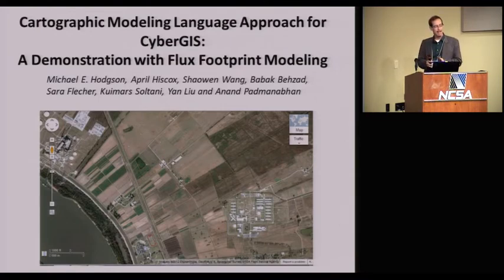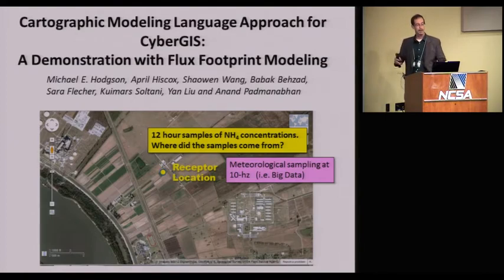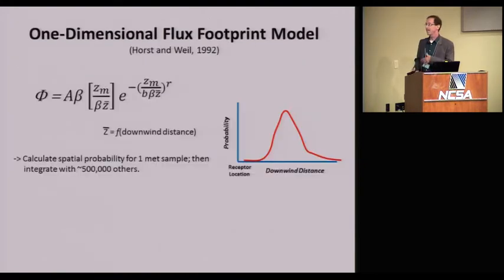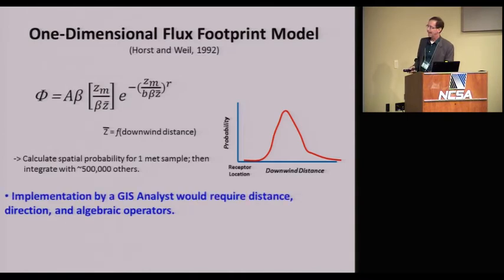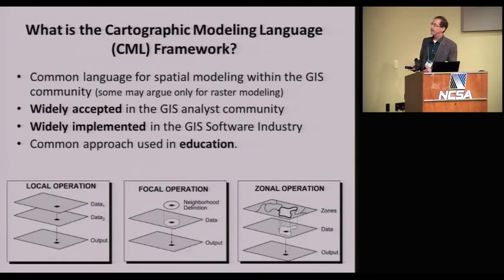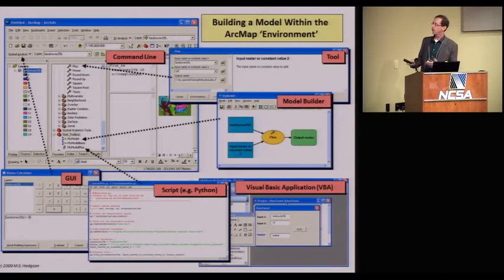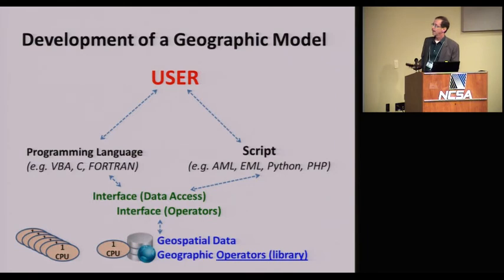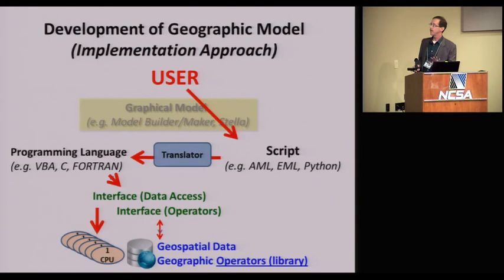Michael Hodgson - Cartographic Modeling Language Approach for CyberGIS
"Cartographic Modeling Language Approach for CyberGIS: A Demonstration with Flux Footprint Modeling"

The First International Conference on Space, Time and CyberGIS.